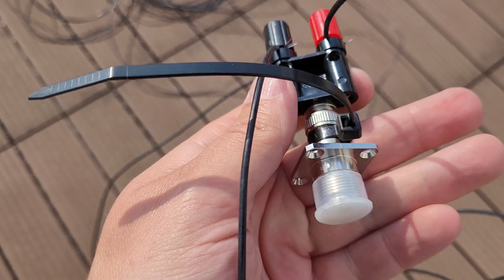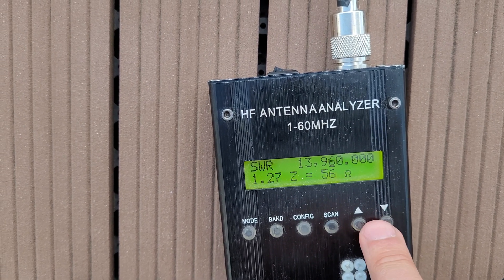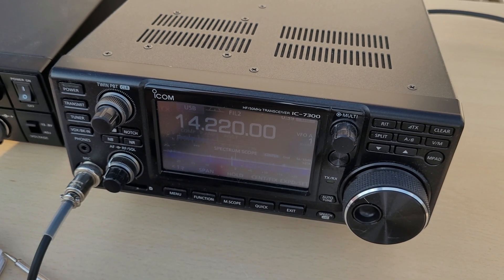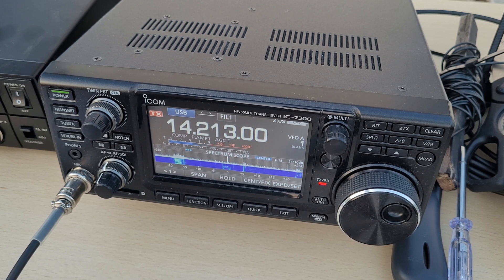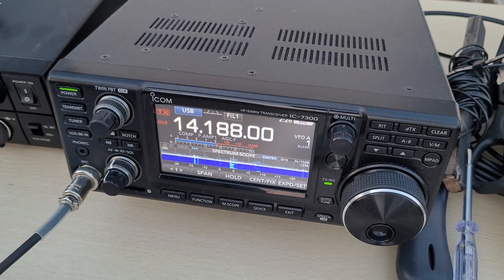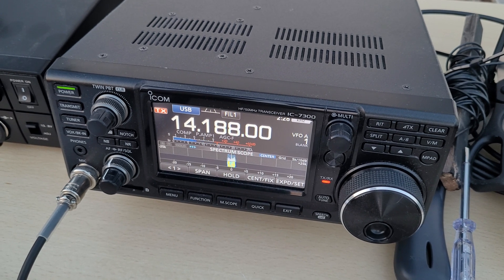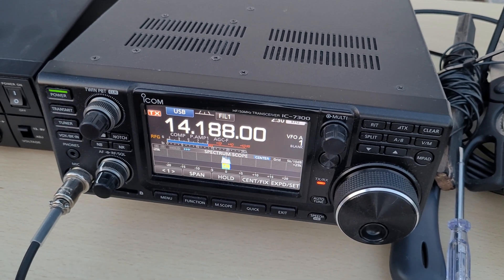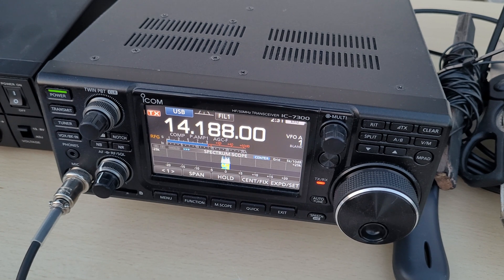Building and testing a Vertical Double Leg Groundplane Antenna for the 20m band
I have build the next antenna. A Groundplane antenna with just two radials (Schweissfuß GP). And like in all other videos i have tried the  antenna - now with my ICOM 7300. Many thanks to J42OSE , IG9ITO ,  M0GLV  , EB1DJ and EI4IT for the contact!

73